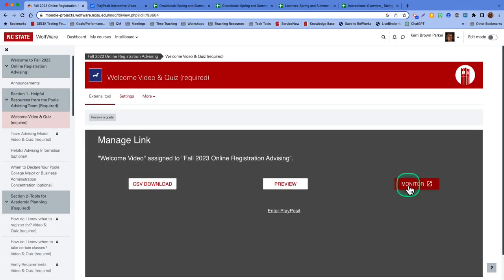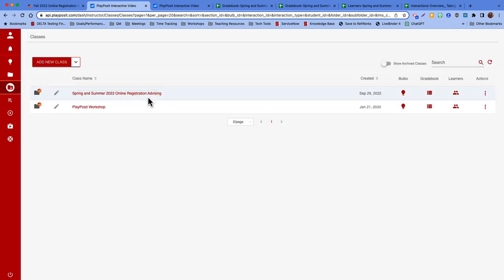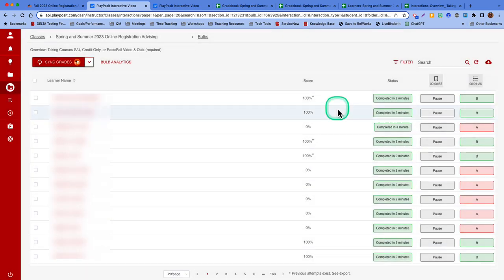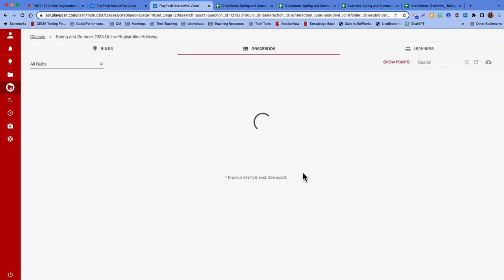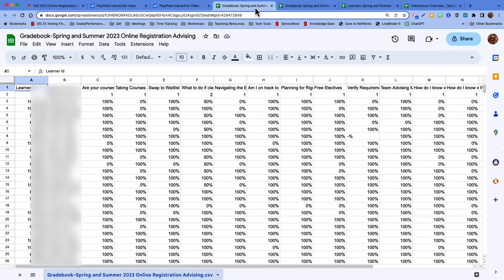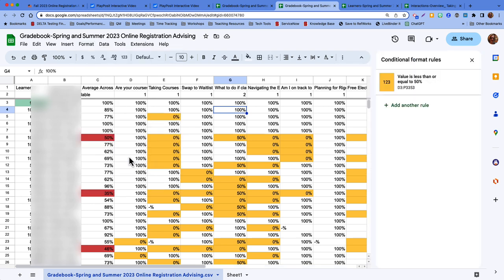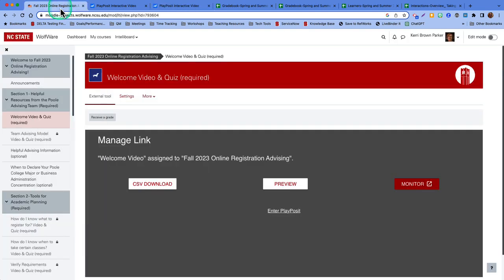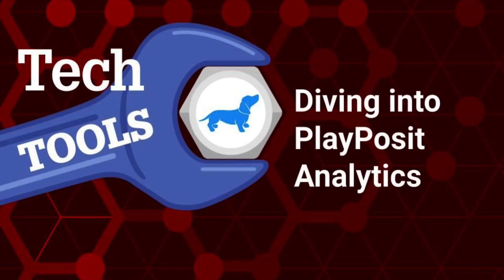Diving into PlayPosit Analytics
Video overview showing how to access analytics and data about student performance in bulbs within PlayPosit.